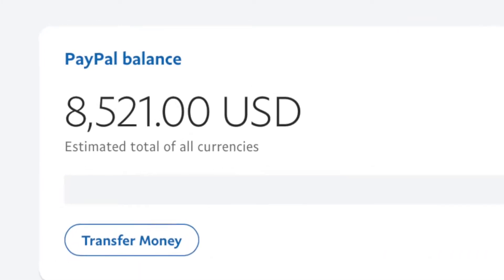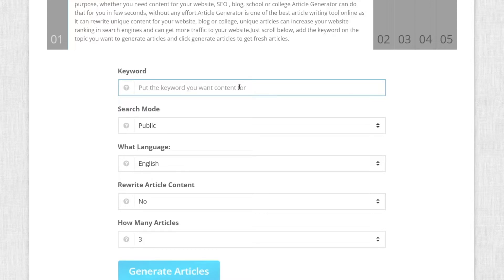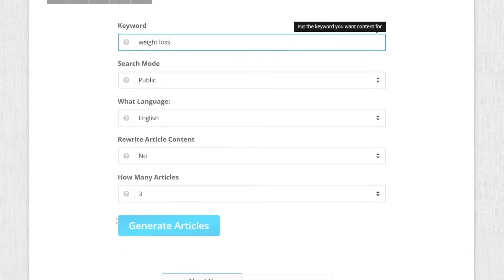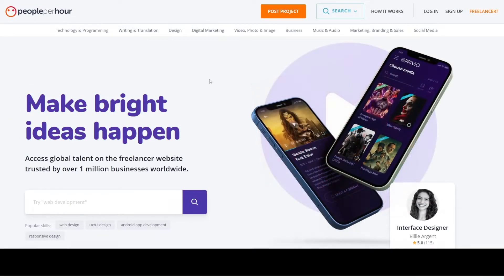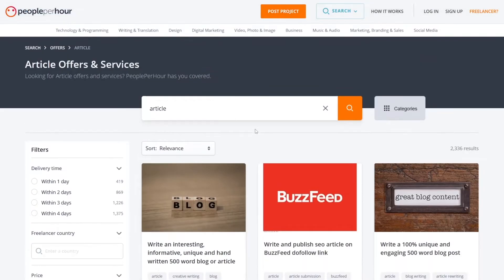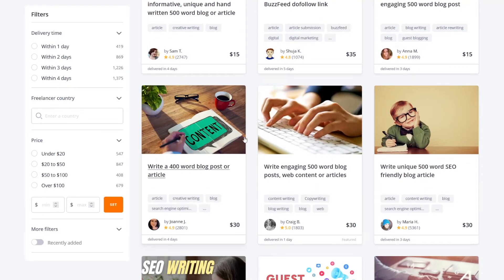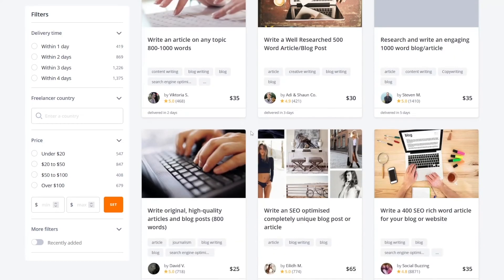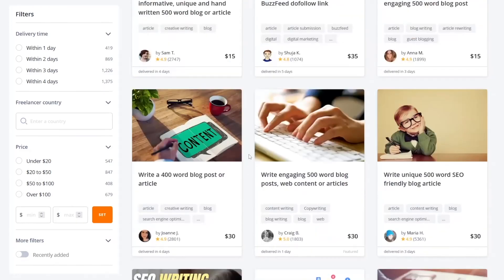Free Bot Generates You $20/DAY Again & Again On Autopilot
Best Way To Earn Money Flipping NFTs for BIG Profit With This Sniping Tool In 2022